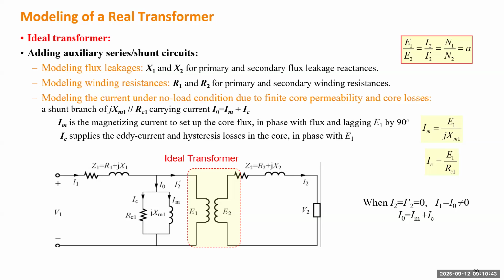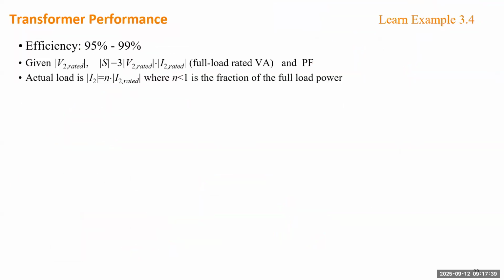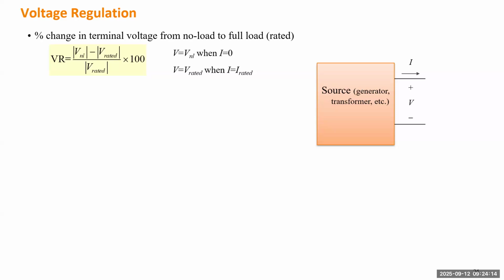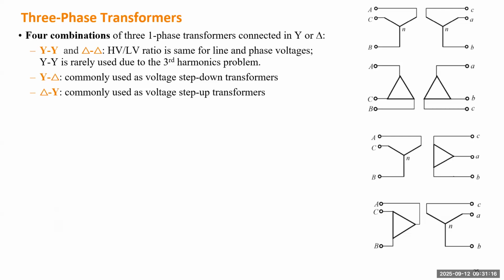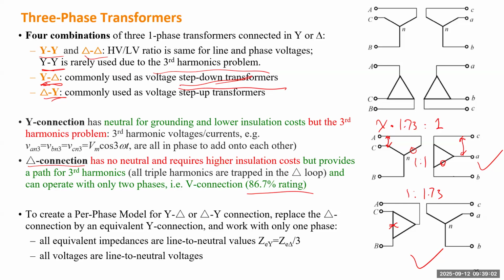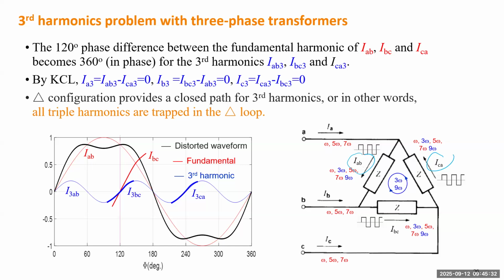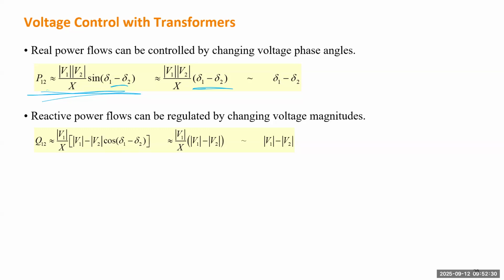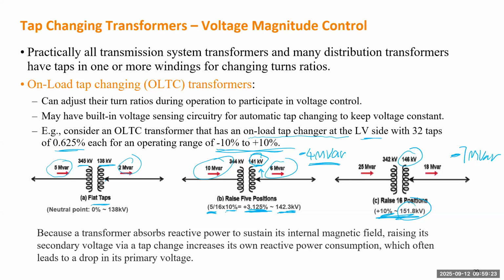Lec 11 Three Phase Transformer Electric Energy Systems